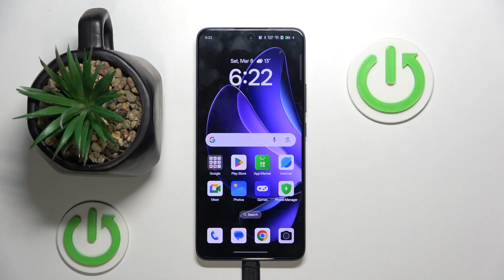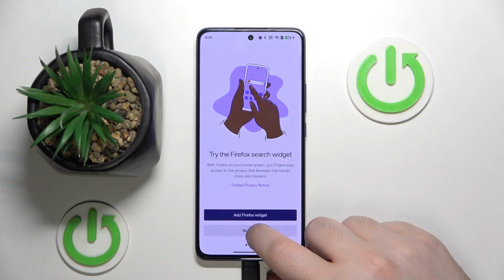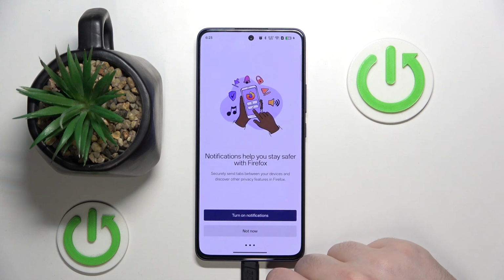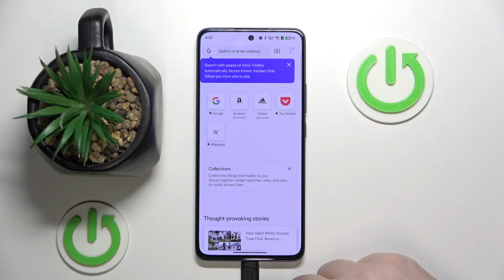How to Install Firefox on OPPO A5 Pro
Looking to browse faster and more securely on your OPPO A5 Pro? In this video, we’ll show you how to install Firefox in just a few simple steps. Enjoy a smoother browsing experience with enhanced privacy- watch now and get started.

How to Download Firefox on OPPO A5 Pro?
How to Set Up Firefox Browser on OPPO A5 Pro?
How to Get Firefox on OPPO A5 Pro?
How to Install Mozilla Firefox on OPPO A5 Pro?